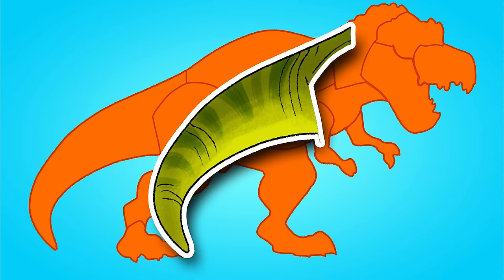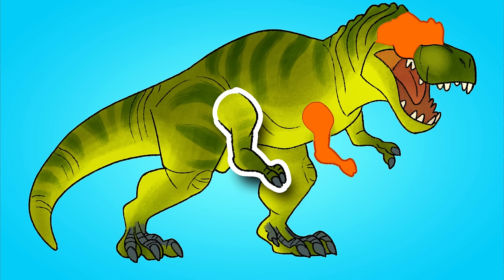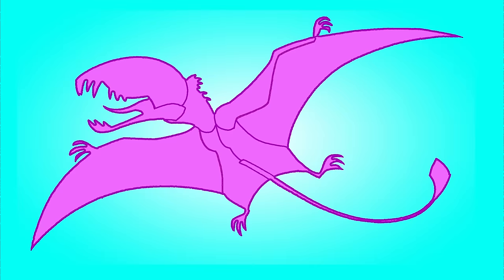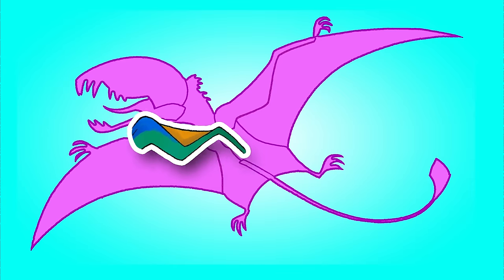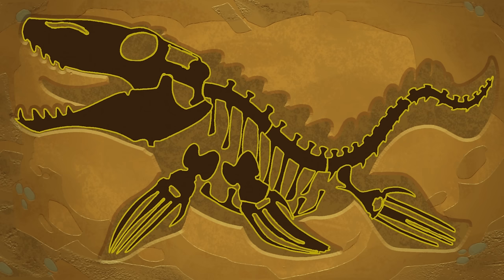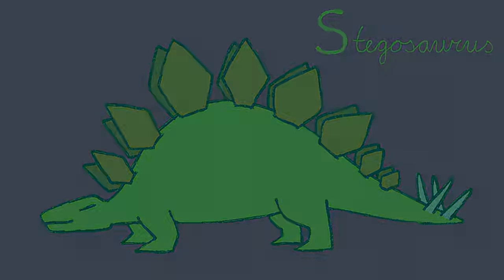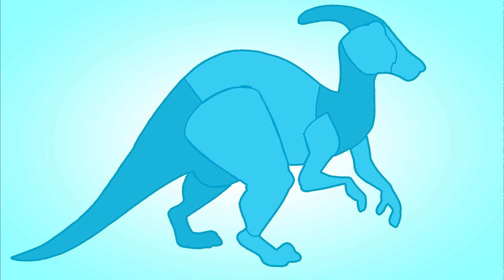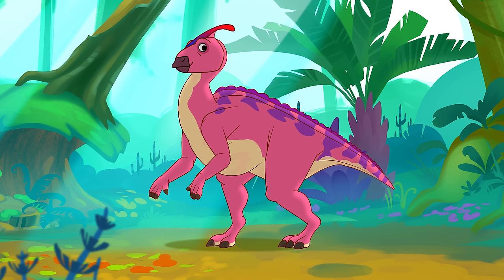Learn Dinosaurs for Kids | Dinosaur Cartoon videos | T-Rex Ankylosaurus | Club Baboo dinasours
This 30 minute dinosaur cartoon compilation is great for kids to learn the names and sounds of dinosaurs. This video contains a dinosaur fight, a dinosaur abc, dinosaurs guessing games, dinosaur puzzles and more! Learning dinosaurs is fun with Club Baboo!